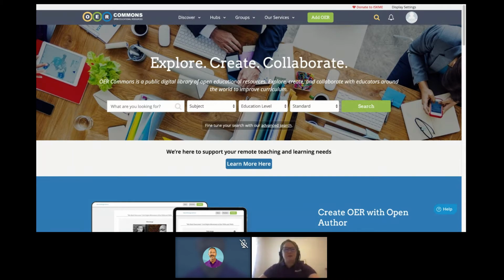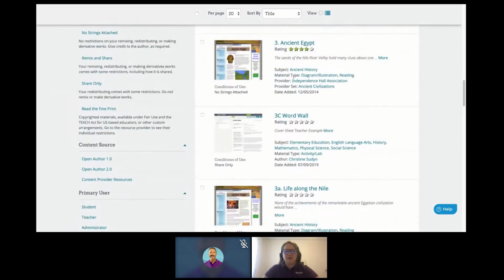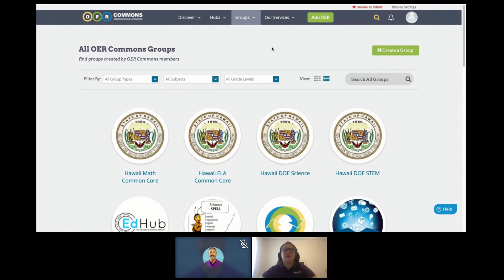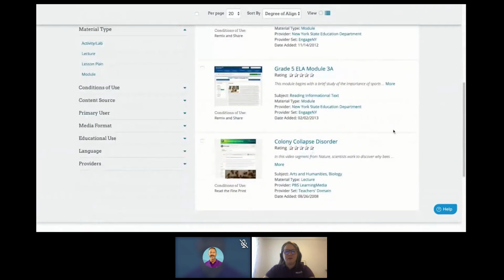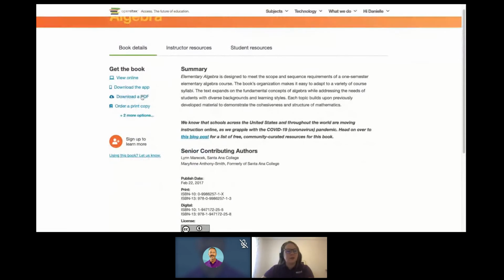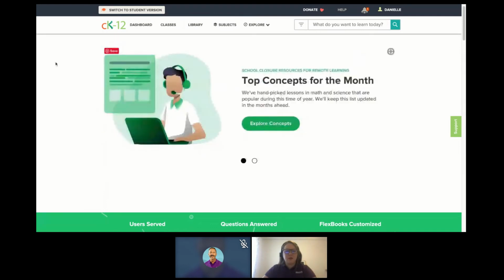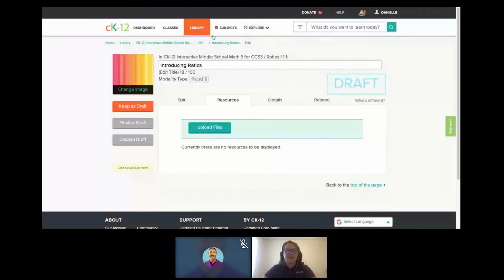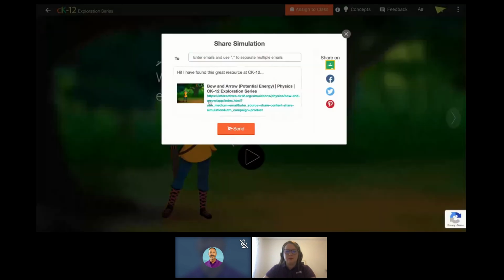Chorus Q&A Webinar 25 : Finding Educational Content For Your Lesson Activites